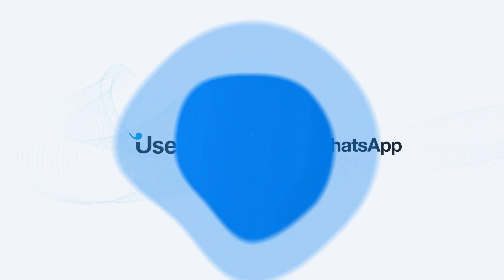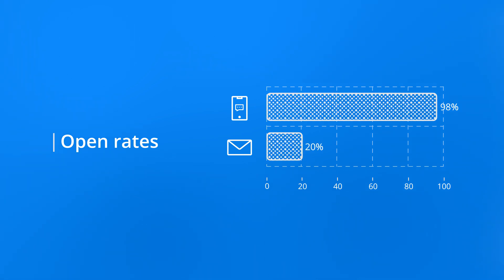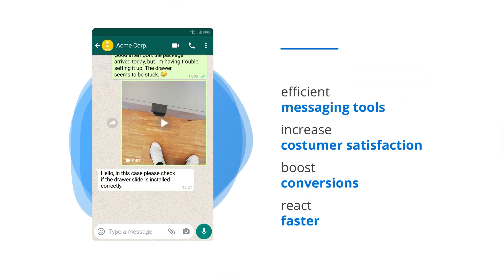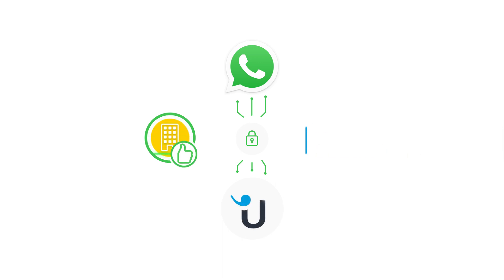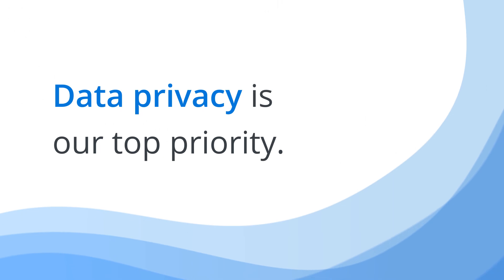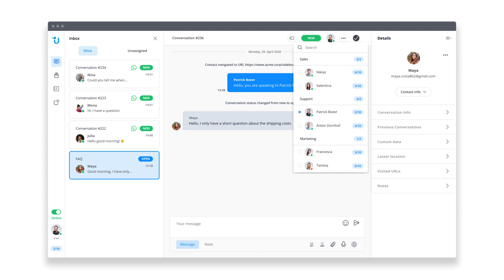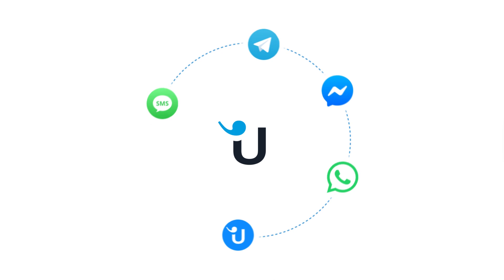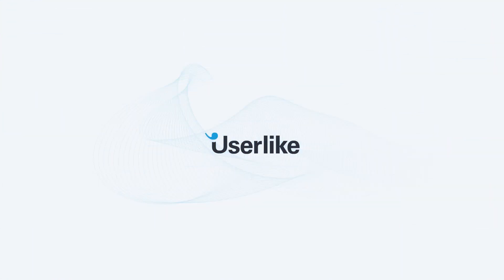WhatsApp Business API: The Benefits and How to Get Started – Userlike & WhatsApp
With more than two billion users, WhatsApp is not only the most popular messenger app for talking to friends and family. Businesses are increasingly turning to WhatsApp as well.

Add WhatsApp to your sales and support strategy and connect with your customers on their favorite channel.

00:00 WhatsApp statistics
00:28 Reasons to use WhatsApp Business
01:21 WhatsApp Business company profile
01:32 Getting access to the WhatsApp Business API
02:06 Connecting WhatsApp Business API with Userlike
02:24 WhatsApp Business API data privacy
03:11 Omni messaging support
03:35 Get started in three steps with Userlike

Userlike is the easiest way for you to get access to the WhatsApp Business API. Leave your competition behind and be one of the first businesses to support their customers on WhatsApp. Get started in just 3 simple steps.

The WhatsApp Business API is the right solution for larger businesses and growing brands who want to support their customers on a more personal channel. Userlike is one of the leading customer communication solutions that notable businesses like Lufthansa and BMW swear by.

We’re looking forward to hearing from you and getting you started with the WhatsApp Business API!